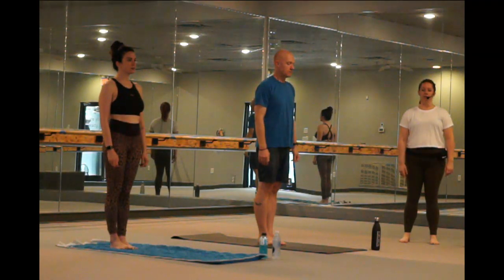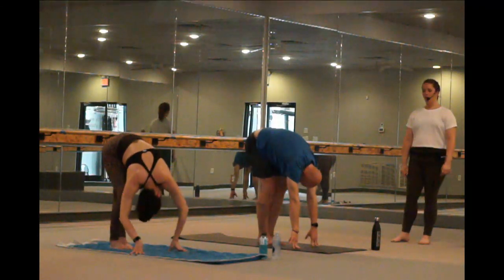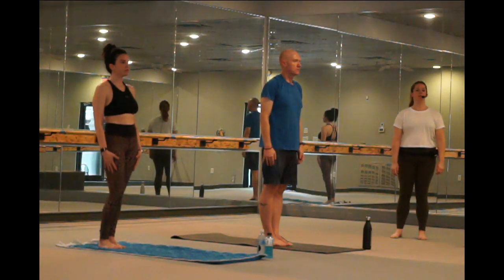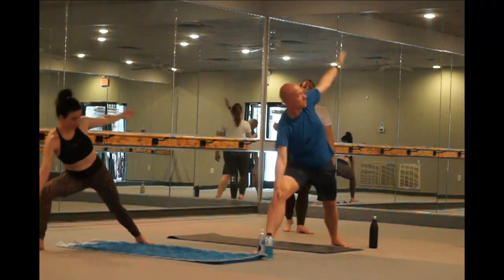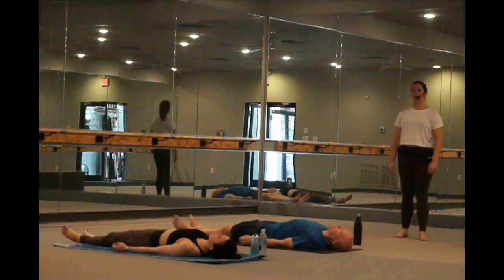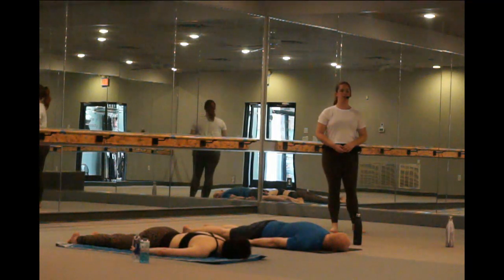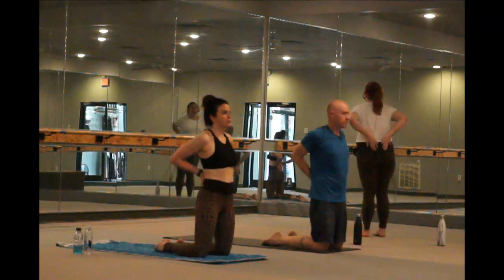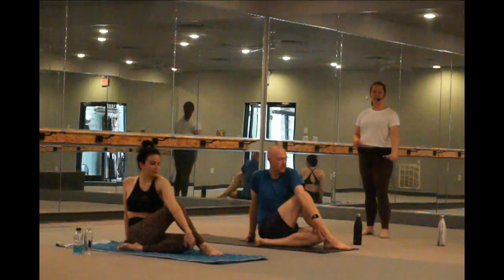Bikram Yoga 90 minutes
The original HOT yoga; 26 postures & 2 breathing exercises that will calm your mind, strengthen your body, & change your life. No worries if you don't have a hot room, the Bikram yoga series will leave you feeling amazing wherever you practice.